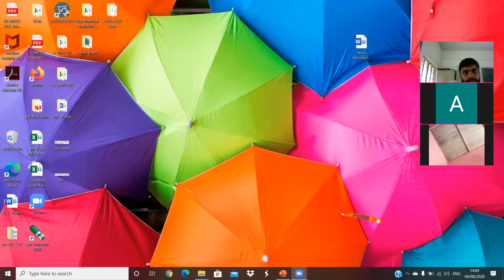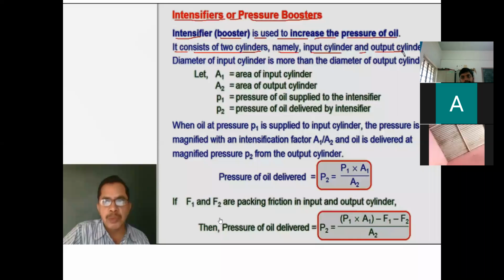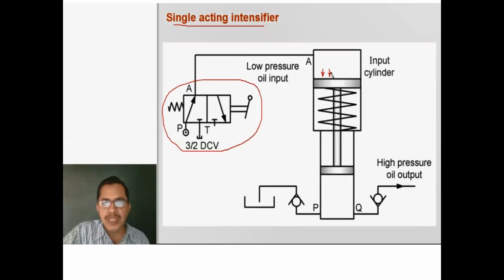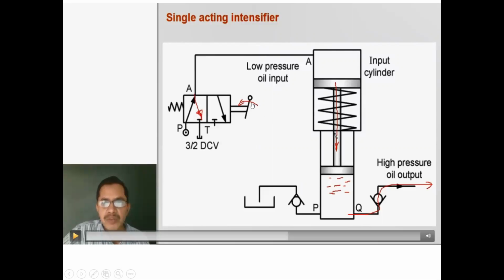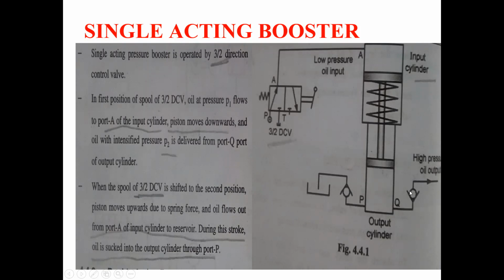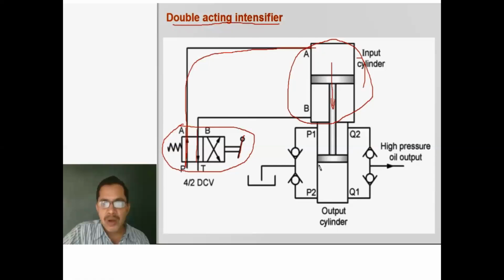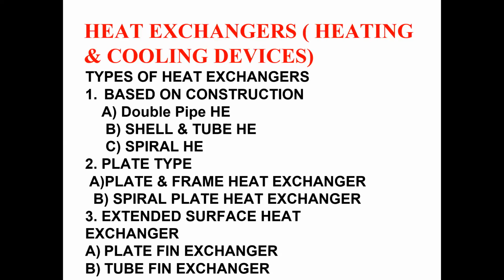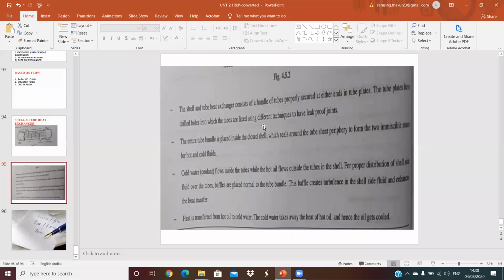H&P Unit 02 Topic Intencifier and Booster